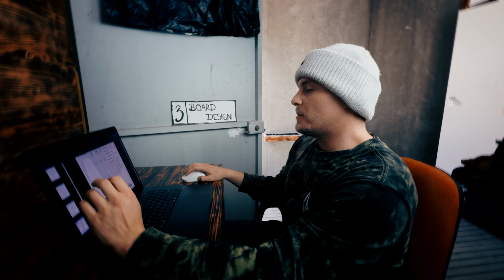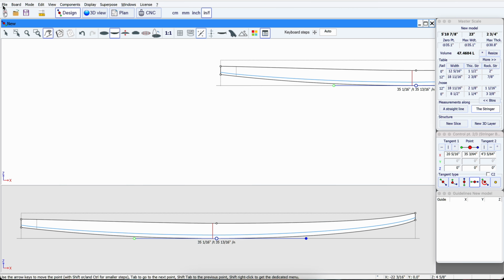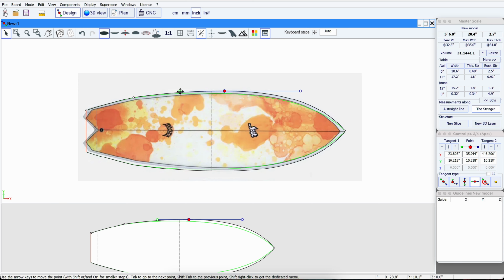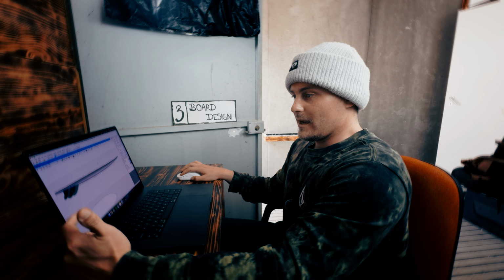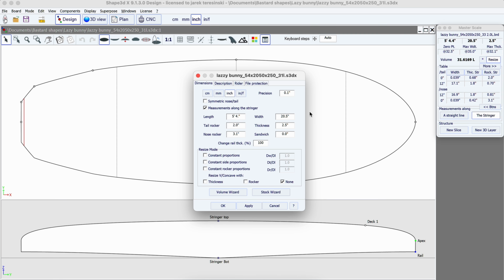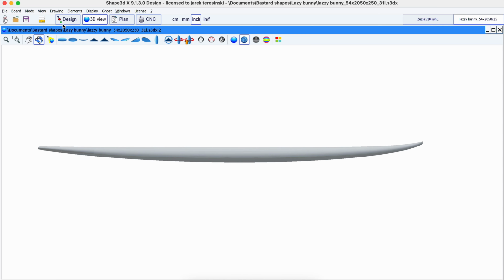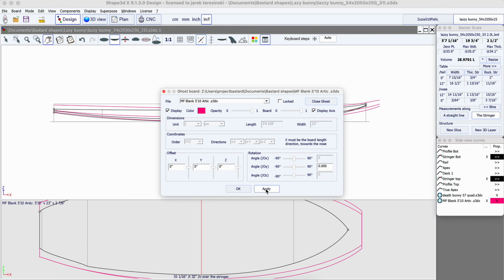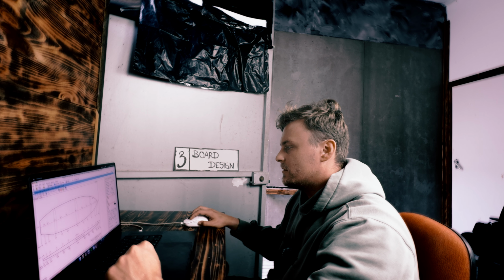The Digital 'Cheat Code' for Your Hand shape Surfboard:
The secret to a perfect first surfboard? It's all in the planning. I walk through the full digital design process, giving beginners the exact blueprint they need to nail the shape and avoid costly mistakes.

Check me out here   @project_bastard_

❔QUESTION - have a question, drop me a message below

About The Chanel’s :

Yo, Welcome to Project Bastard! My main obsession is making awesome stuff: custom surfboards (the whole shaping and glassing deal) and a unique van build. This YouTube thing is just another project to share that journey (and its own hilarious challenges!). So, if you're into watching a craftsman dive deep into surfboard making and van conversion, with a side of artistic chaos, let's hang!